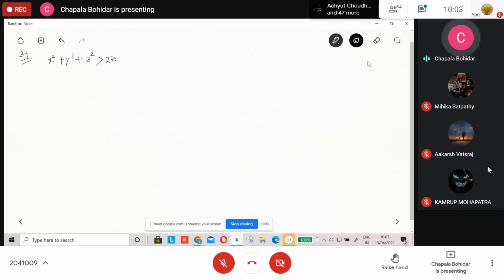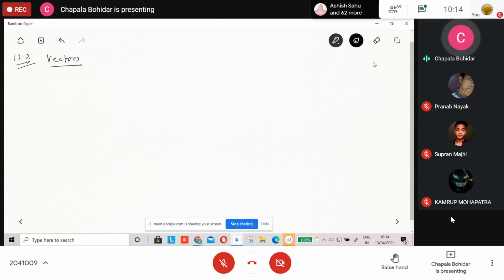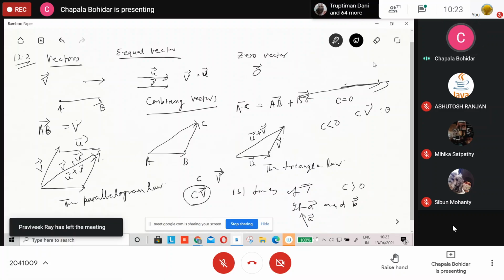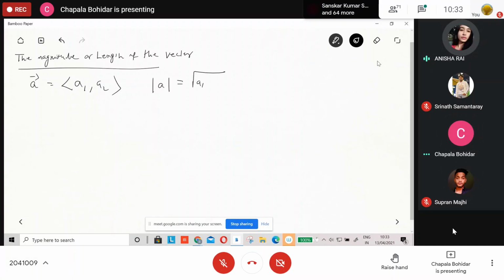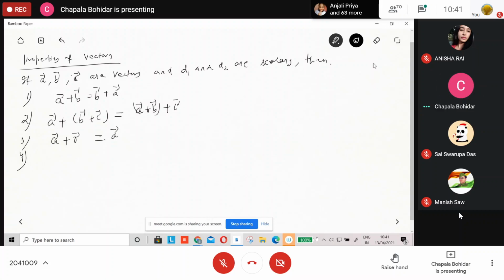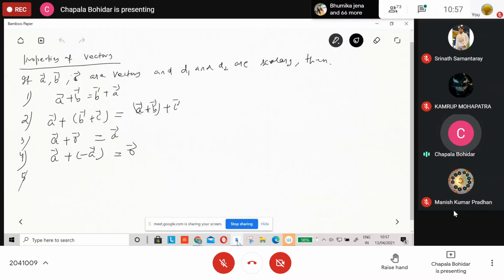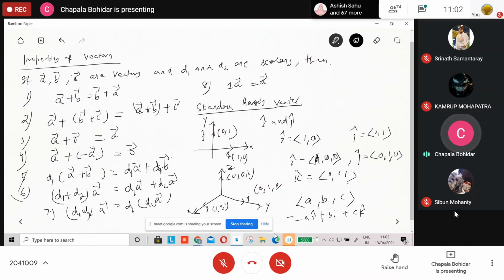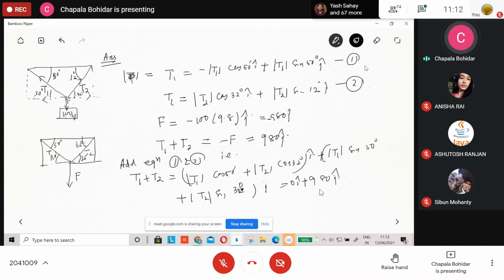Part 1 Calculus Day 2 (13/04/21)